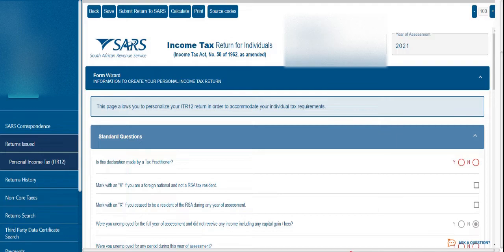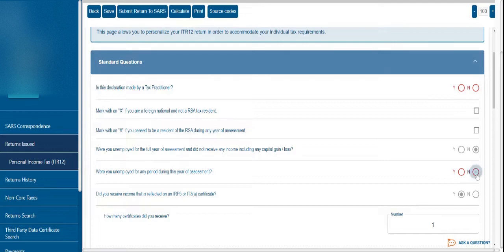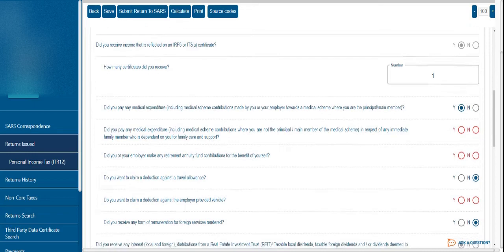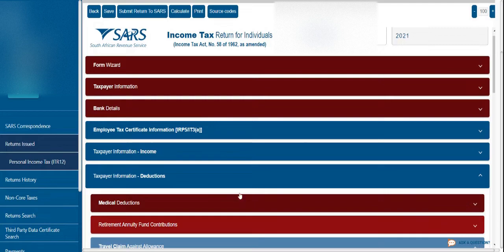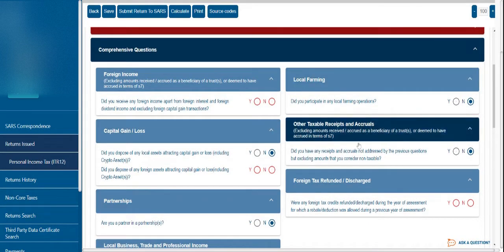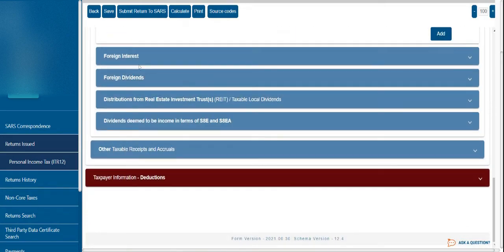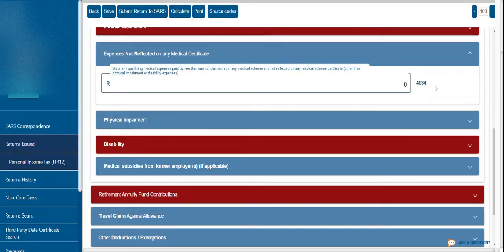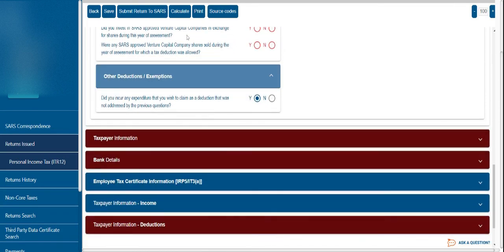Tax return overview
Simple tax return overview of the questions to answer in order for you to complete your tax return.